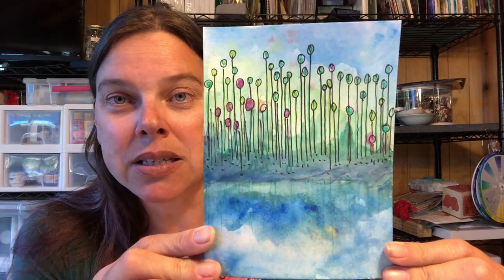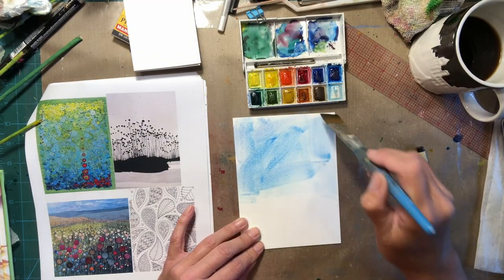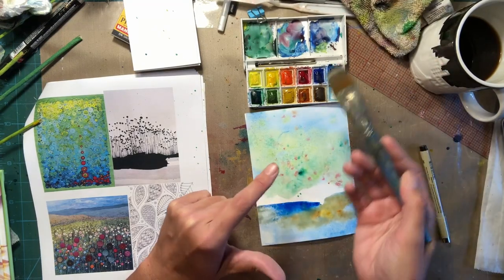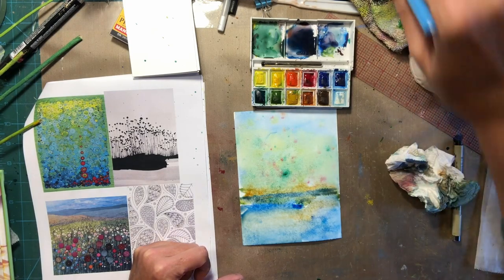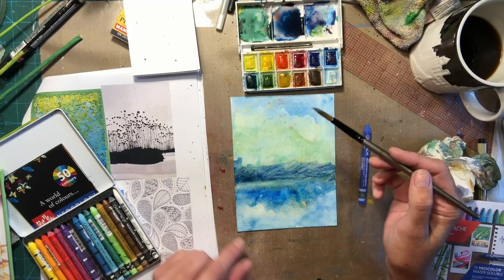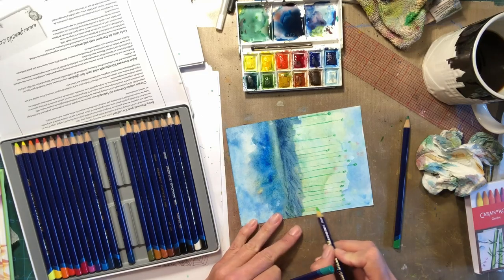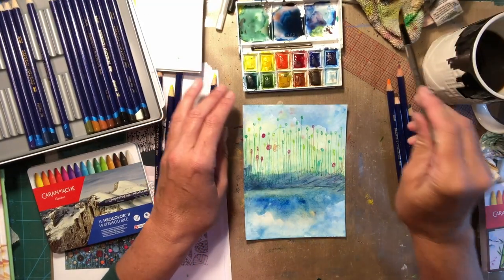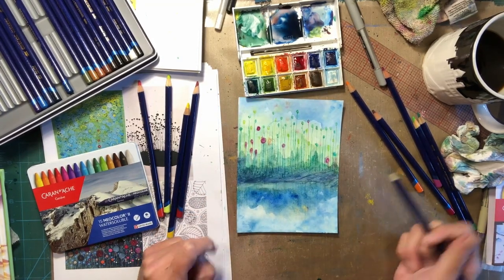Build a Doodle day #13. Making a wildflower field with Watercolor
Hello Artists, here on day 13, we are making a small painting of a wildflower field by a stream with watercolor and doodling. So much fun to put it all together!